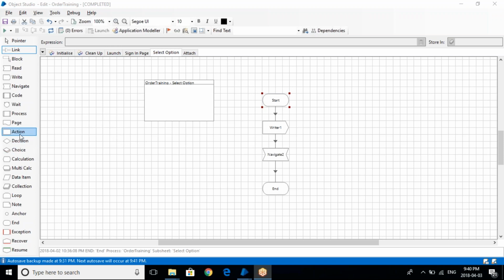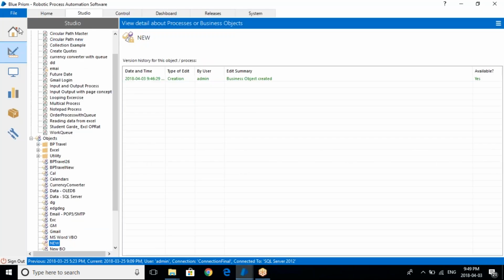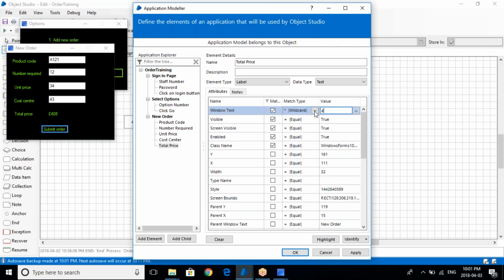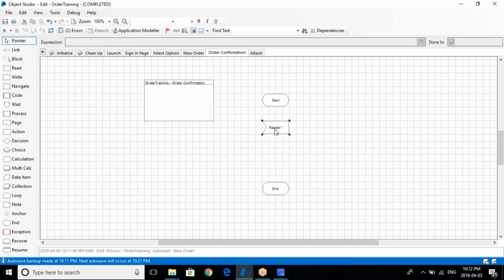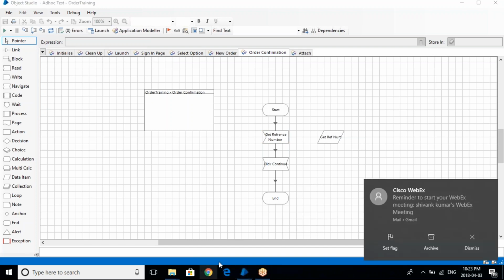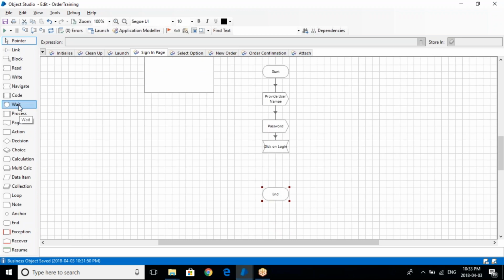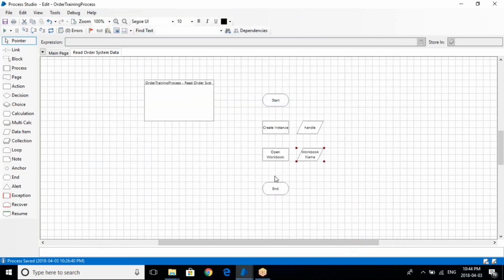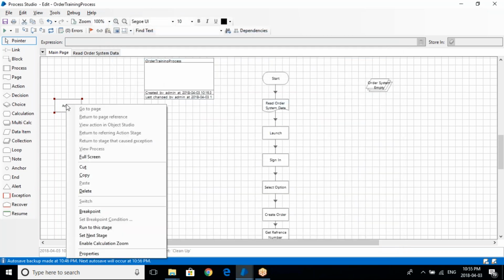Day 12 RPA Blue Prism Tutorial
This is the 12th day of RPA- Blue prism online tutorial.